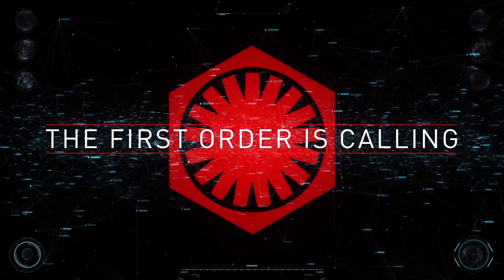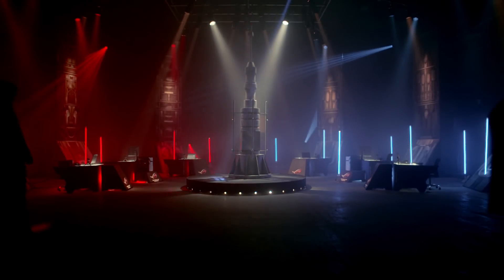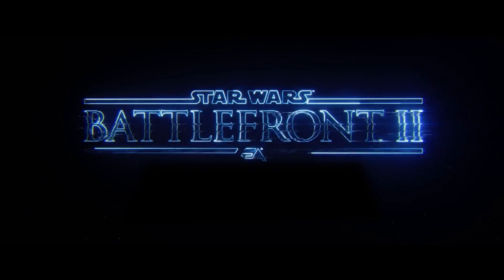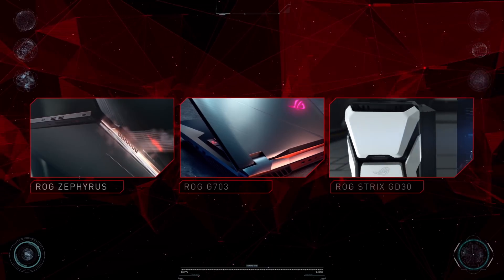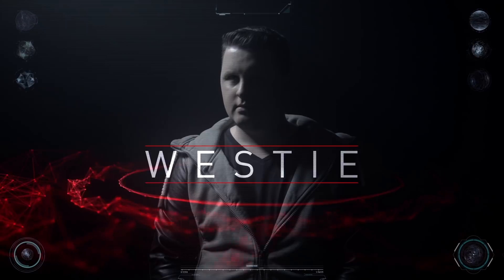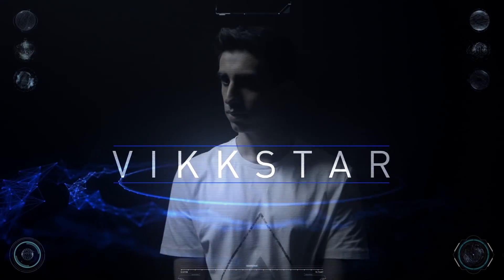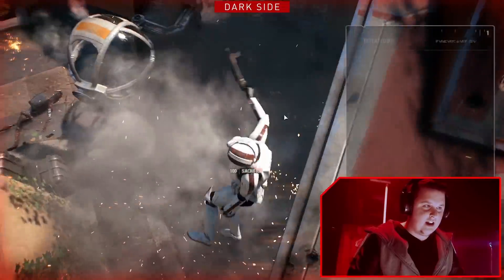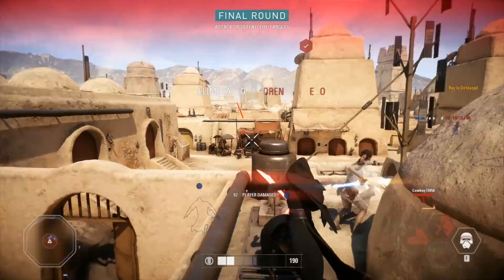Star Wars Battlefront II: Light Side (Vikkstar) V.S. Dark Side (Westie) - Trailer | ROG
Which side will you pick? Light side or dark side? Let the Force guide you in the upcoming battle.

Learn more about their gaming weapons here:
ROG Zephyrus: